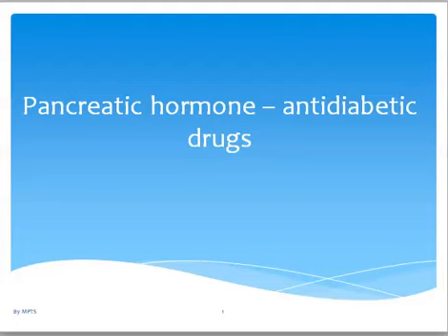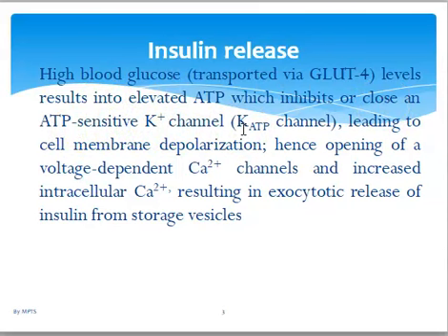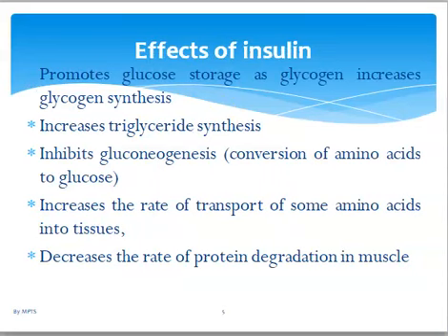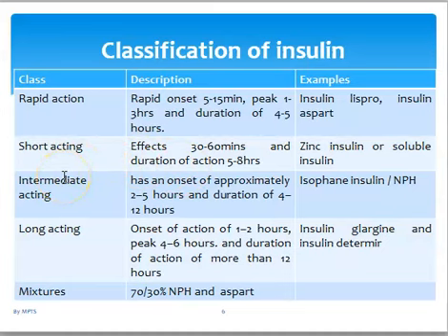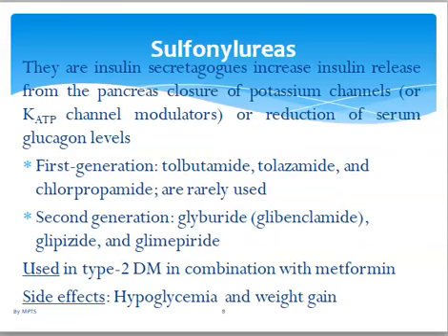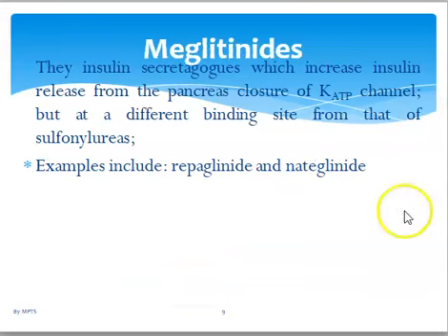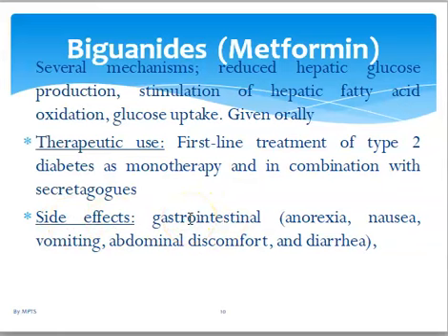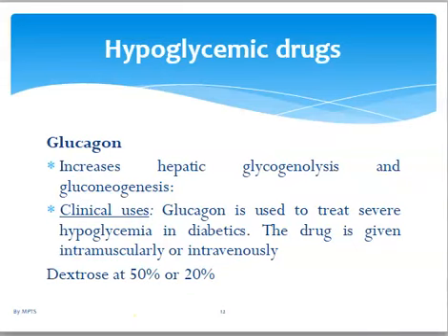Pancreatic hormone anti DM drugs MPTS